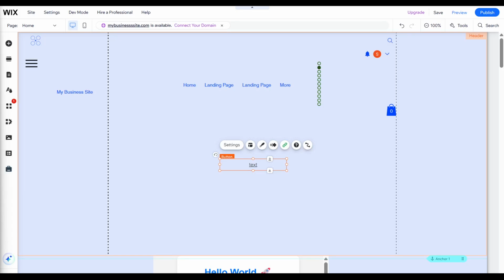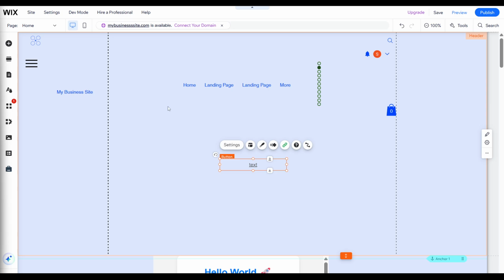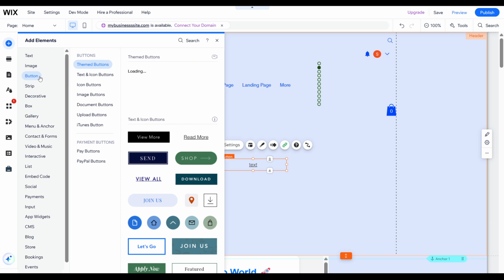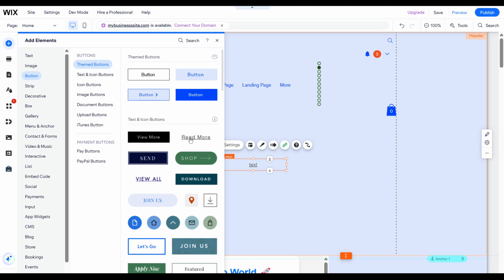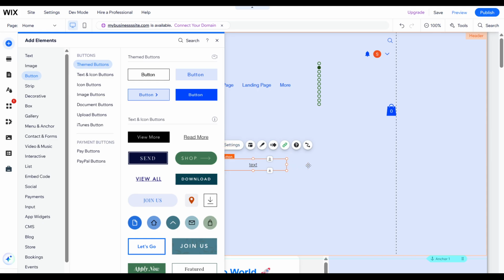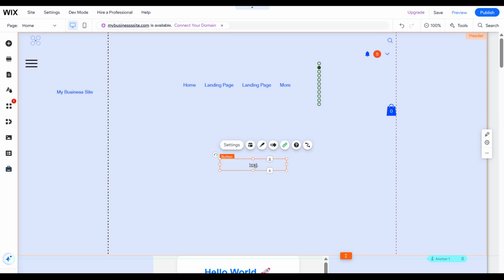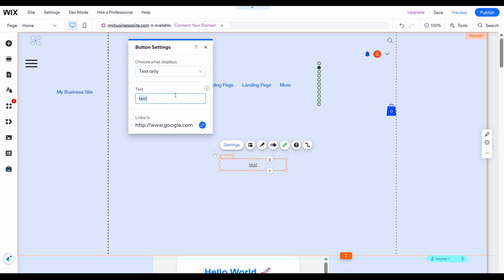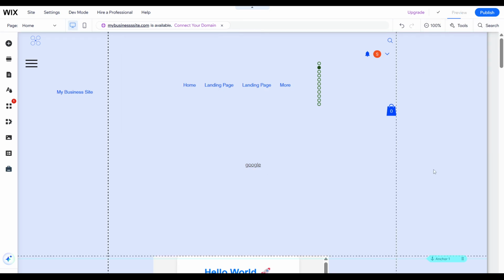How to Add, Edit, Customize & Link Text on Wix Editor (2026 Guide)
How to Add, Edit, Customize & Link Text on Wix Editor (2025 Guide)